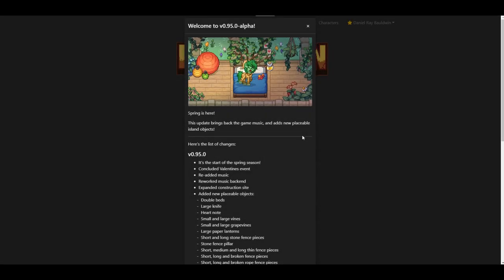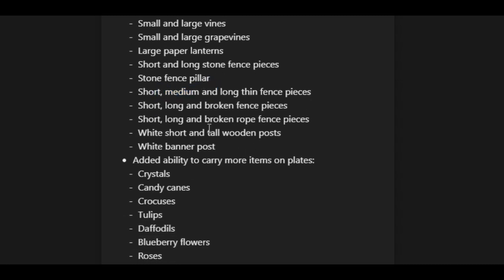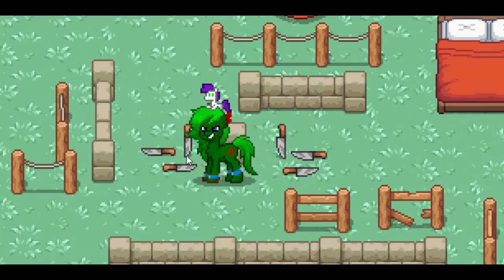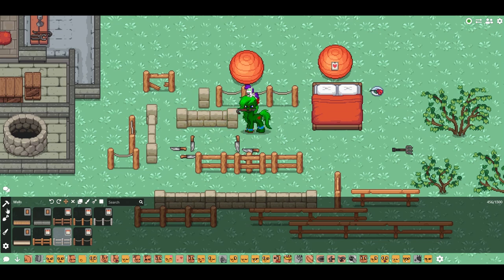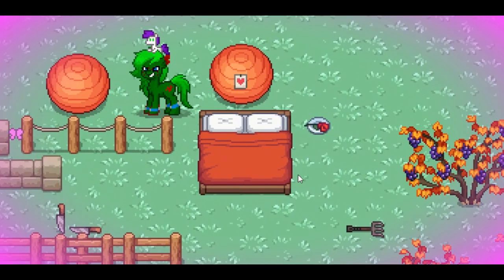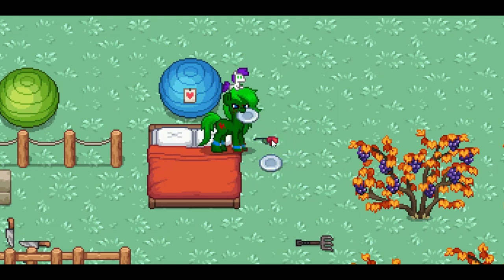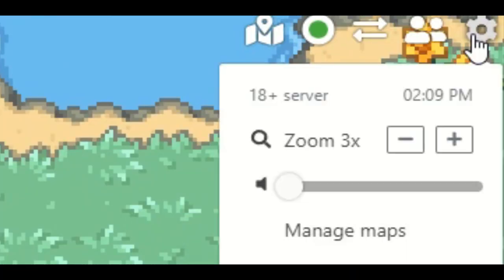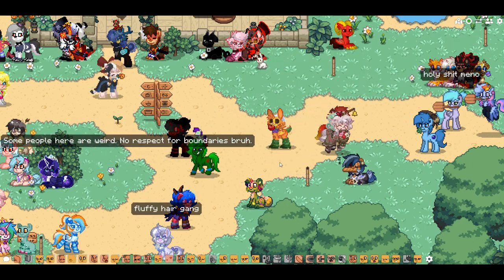Music Is Back! + New Walls! (Pony Town Update 0.95.0)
Pony Town just dropped a very exciting update that adds brand new placeable walls to our building menus. We got the long awaited return of the music and we can now put new items on plates. There's also more changes to Pony town so lets get started.

My book